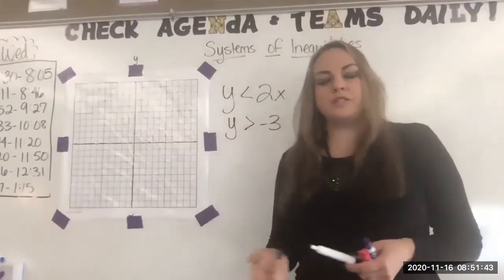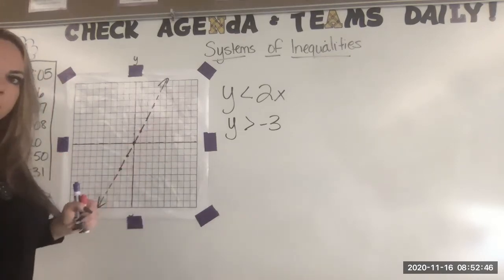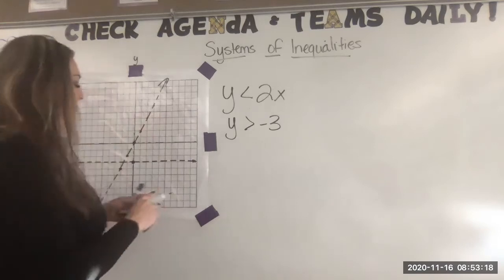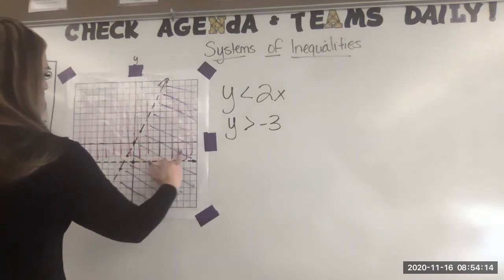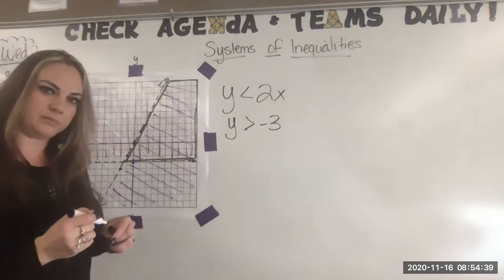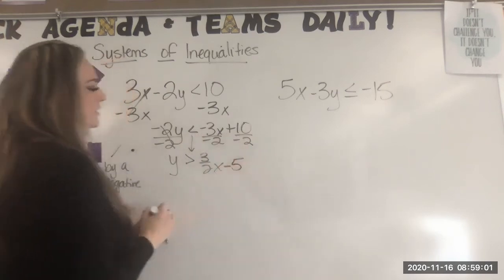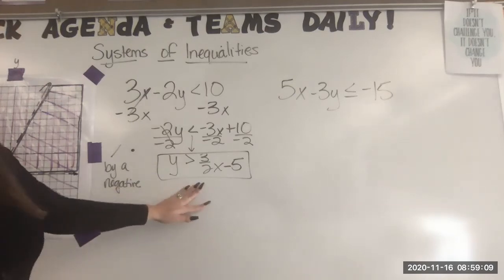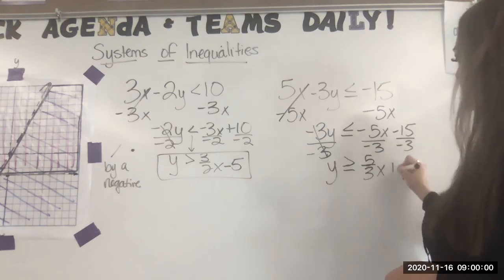Algebra Lesson 4-5 Solving Systems of Inequalities Part 2